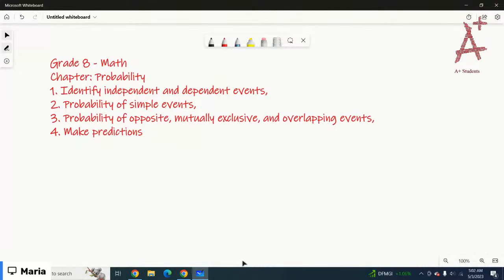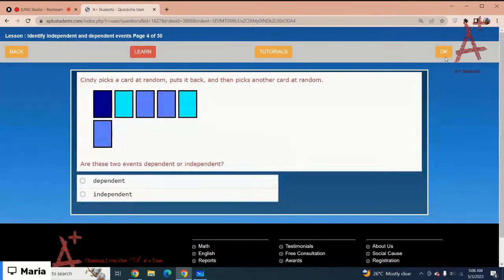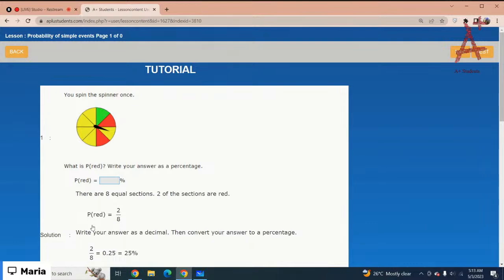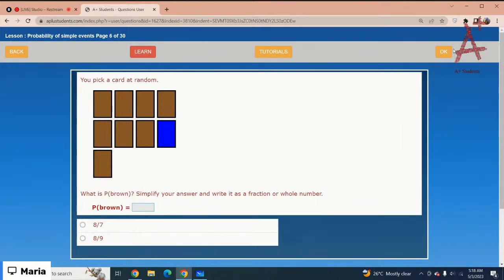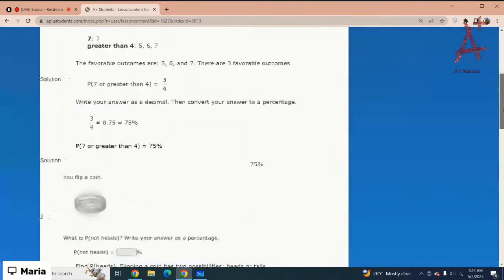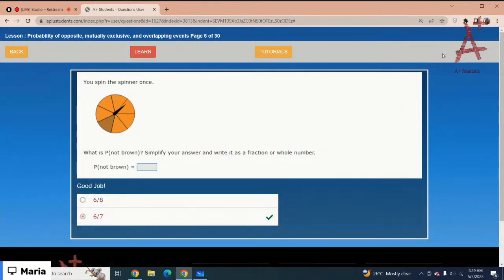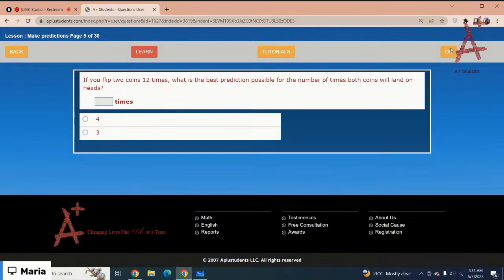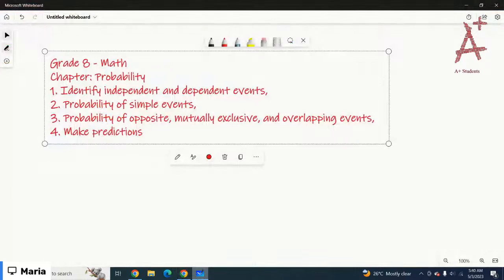Grade 8 - Identify independent and dependent events, Probability of simple events, Probability of…